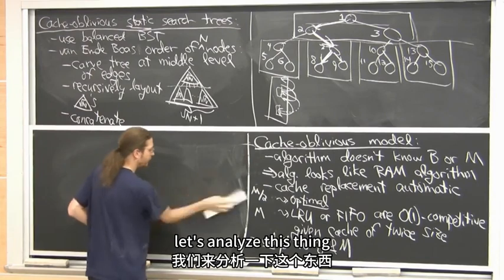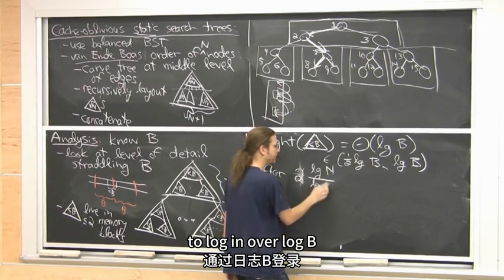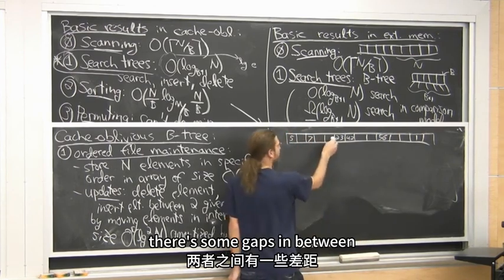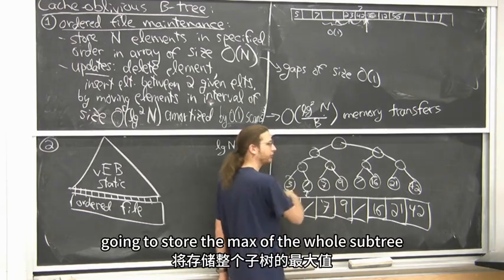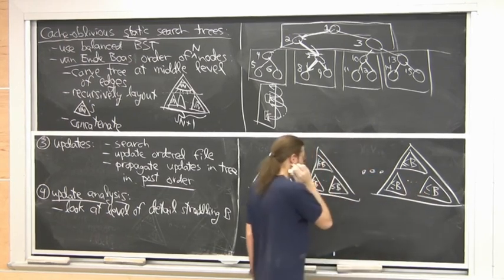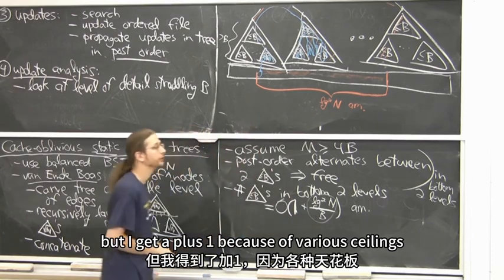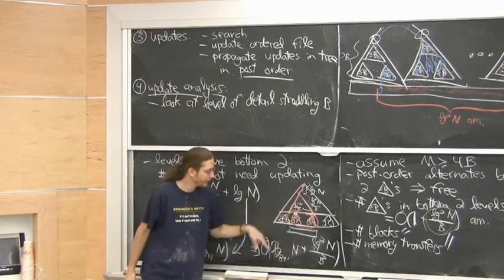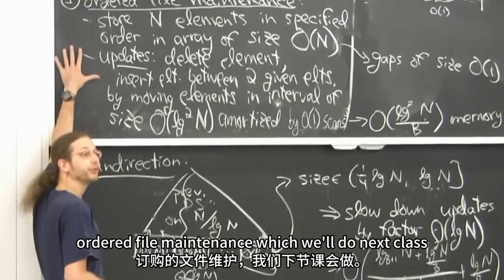【麻省理工学院】6.851 高级数据结构（全43讲-第14讲）人工智能公开课